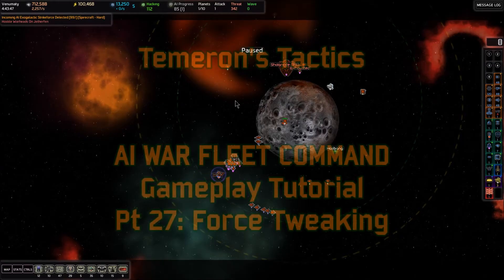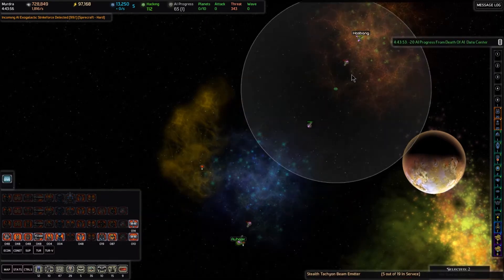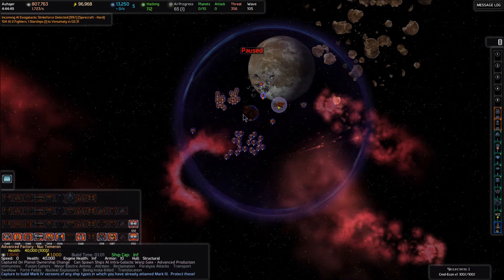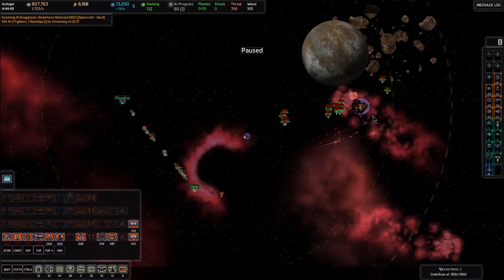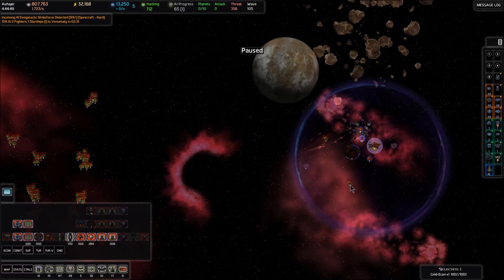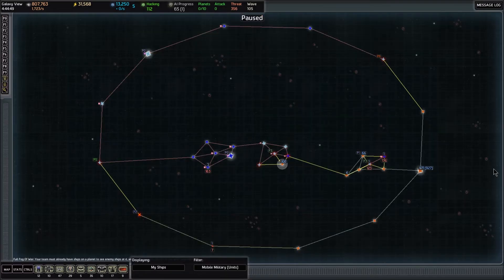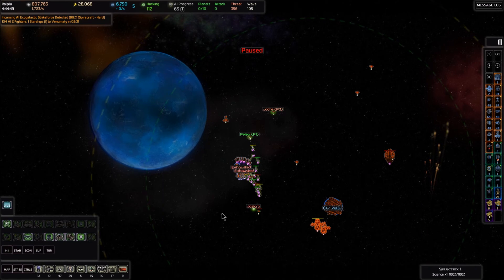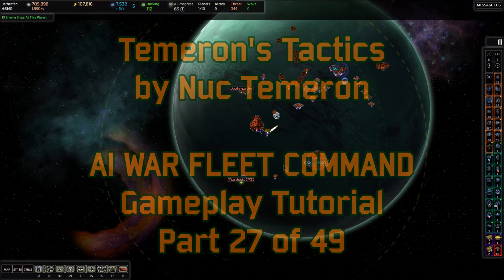AI War: Fleet Command Gameplay Tutorial Pt 27 (Force Tweaking)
A full game of AI War from setup screen to victory screen, with live tutorial commentary and on-screen notes.

Topics in this video:
- Setting up empire-wide tachyon coverage
- Adjusting defensive strategy
- Upgrading to Neinzul Railpod IV
- Fortifying the Factory

Support Arcen Games! Purchase AI War and all 6 expansions
on Steam or at their website.

Please feel free to link to this video to help new AI Warriors,

AI War: Fleet Command is copyright Arcen Games.